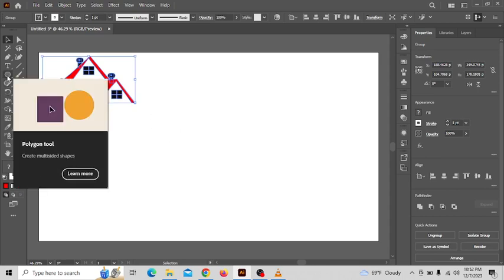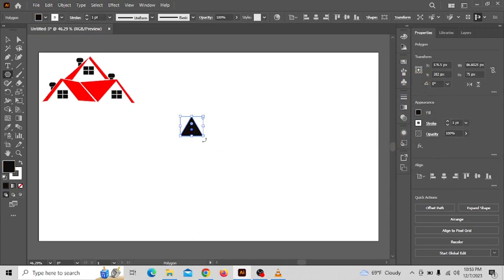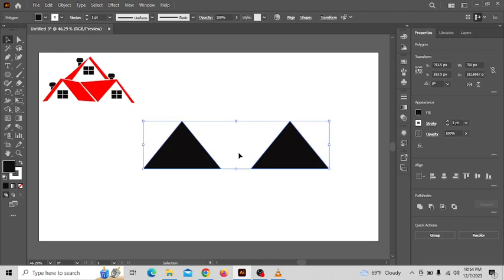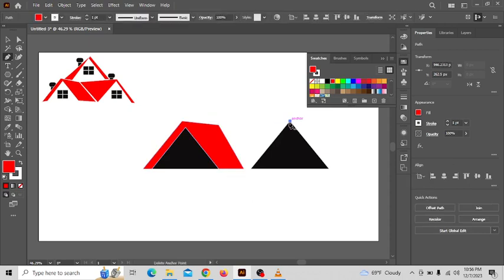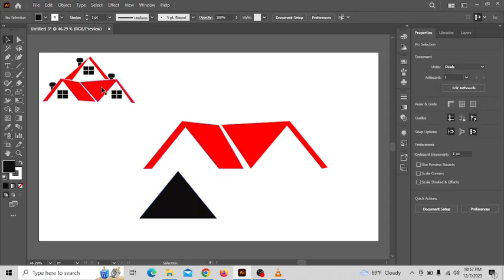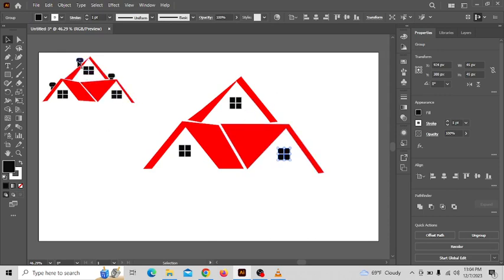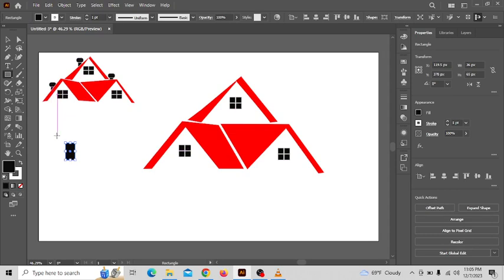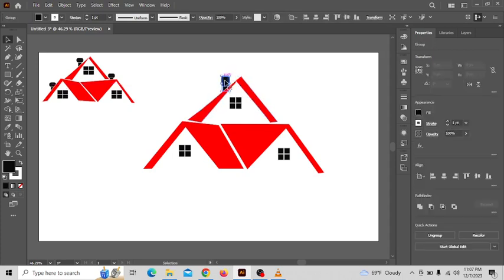Adobe Illustrator Logo Design || How to create a construction design illustrator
This is a Real Estate Logo Design which prepared through the Adobe Illustrator and its done very simple, easy, common way. In this tutorial you may learn and acquaint with some important tools of Illustrator those are very effective, so stay with this videos and keep watching which is colorful and modern logo design.